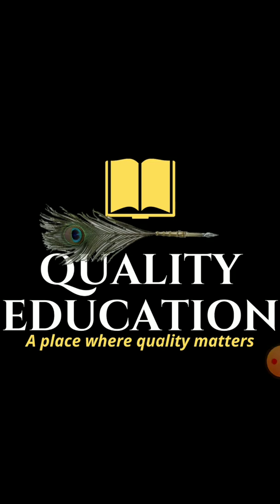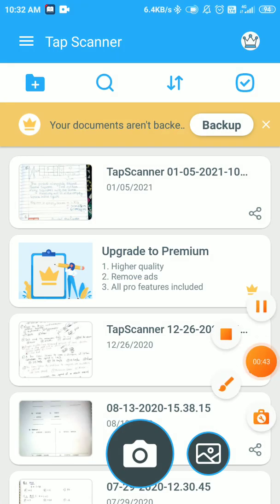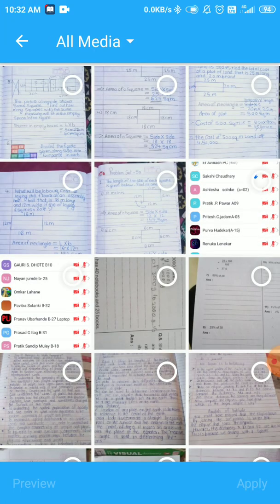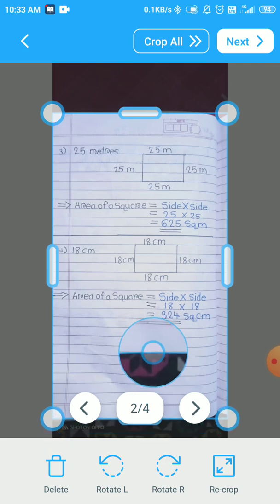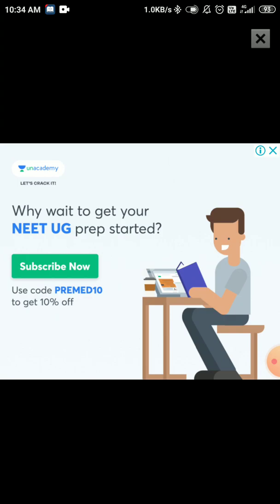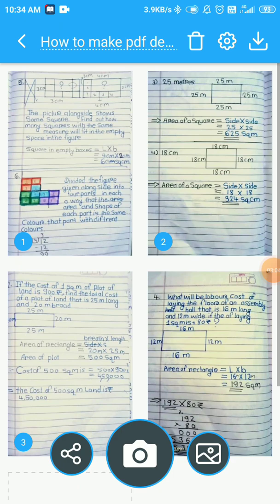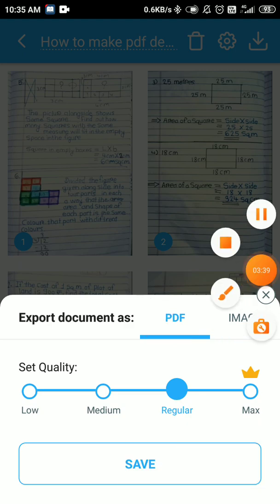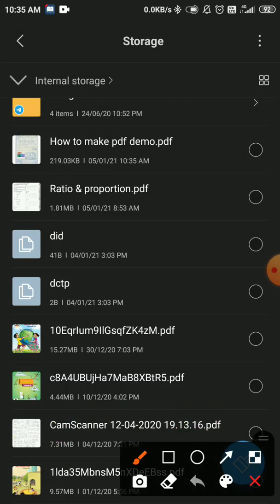How to make pdf in mobile phones. howtomakepdf.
HELLO FRIENDS,
Students are demanding on making video on 'how to make PDF' ?
This video will try to explain this query.
    "Knowledge grows when it shared."
                                     QUALITY EDUCATION